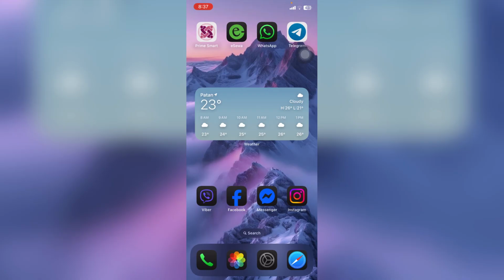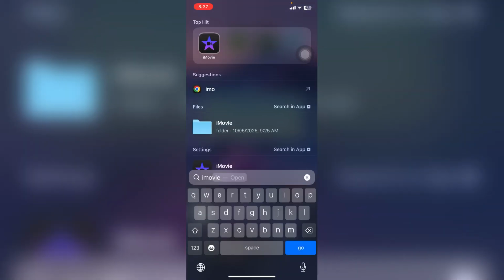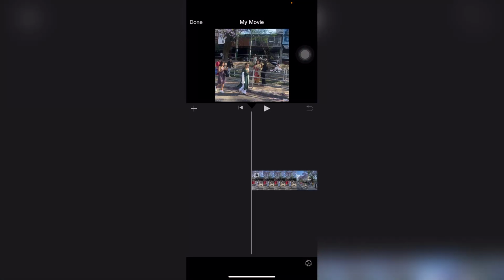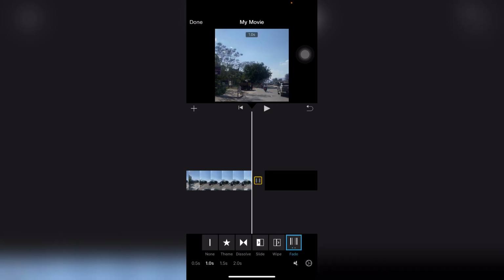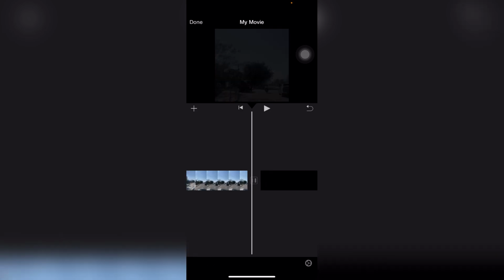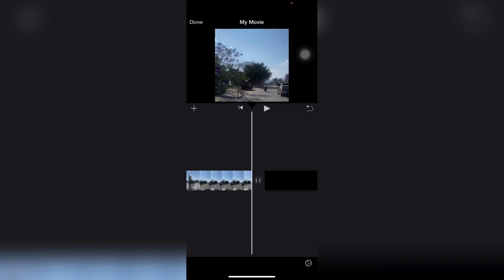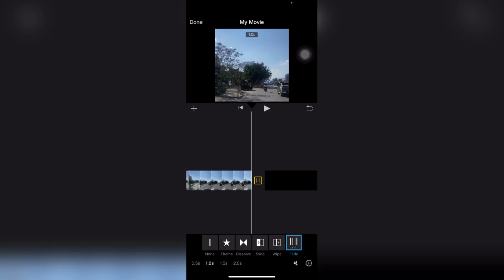How to Add Fade In on iMovie 2025?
Want to create a smooth and professional start to your video? In this easy tutorial, I’ll show you how to add a fade-in effect in iMovie to make your video or audio transition smoothly from black or silence. Whether you're editing a vlog, short film, or presentation, adding a fade-in gives your content a polished and cinematic feel.This step-by-step guide works perfectly on iMovie for Mac and helps beginners enhance their editing skills with simple tools built right into the software.